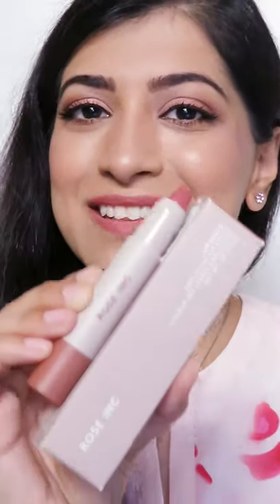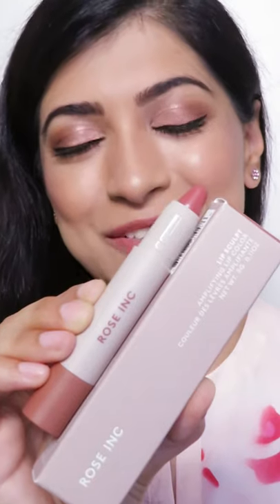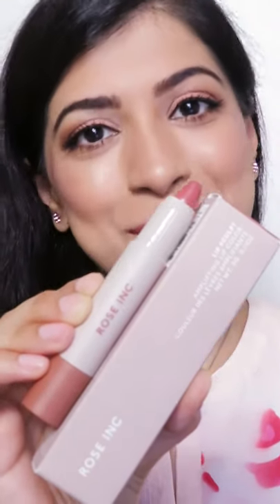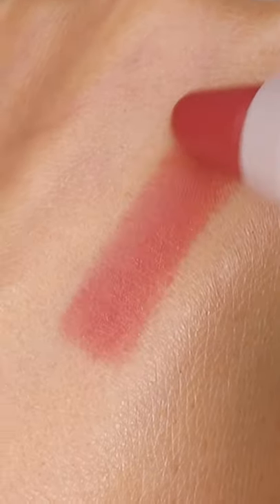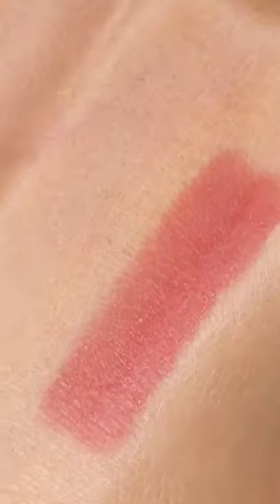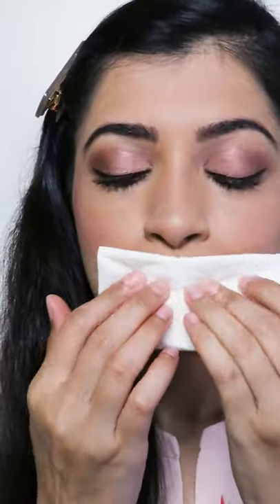Rose Inc. Pigmented Lipstick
Hi and welcome to my first impression of the Lip Sculpt Clean Moisturizing Pigmented Lipstick by Rose Inc. To watch my full review if you want your very own Lip Sculpt Clean Moisturizing Pigmented Lipstick by Rose Inc.

Question of the day: Have you tried the Lip Sculpt Clean Moisturizing Pigmented Lipstick by Rose Inc.? What are your thoughts on it?

In this video I am giving you my honest first impressions on the Lip Sculpt Clean Moisturizing Pigmented Lipstick by Rose Inc., hope you enjoy.